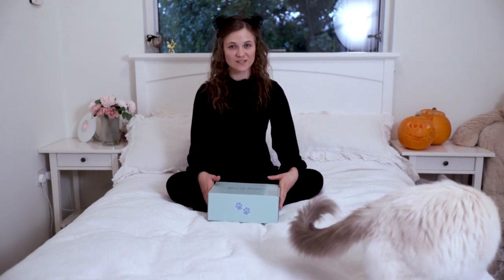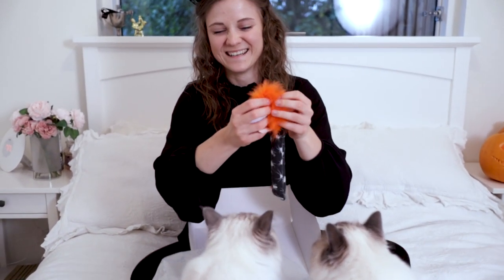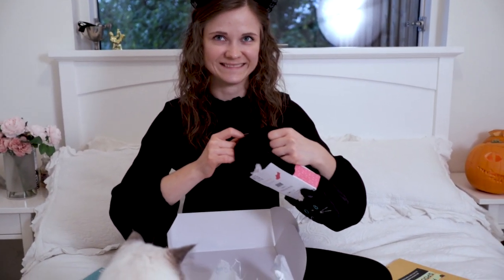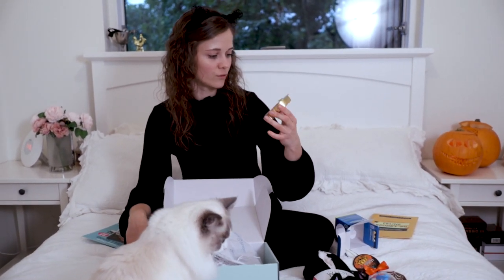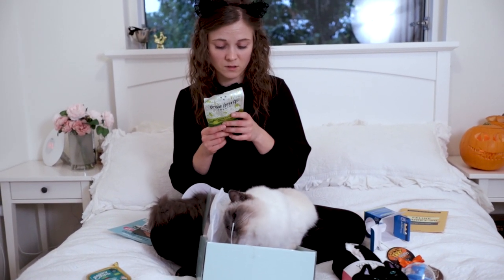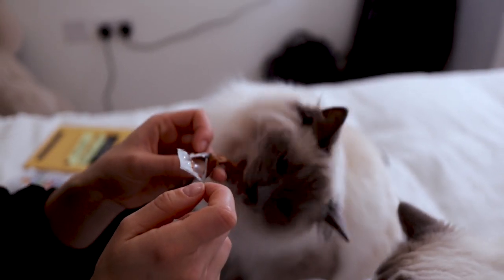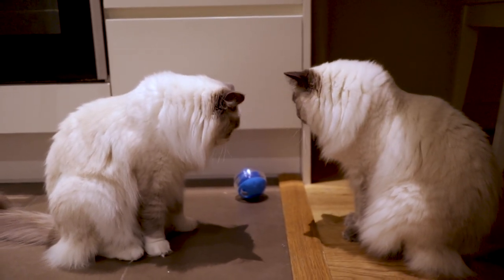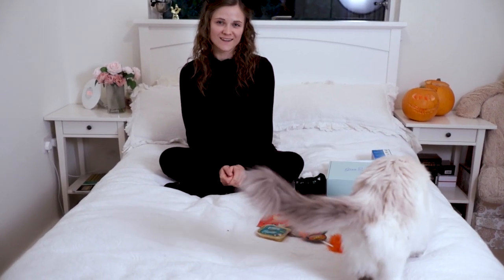Gus and Bella box UNBOXING October 2020| Ragdolls Pixie and Bluebell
Hello everypawdy! 🐾

Today we are bringing you another cat subscription box unboxing and we are very excited to share contents of it with you guys!